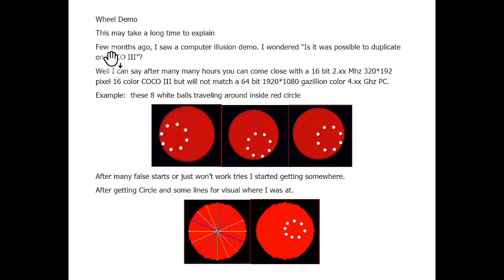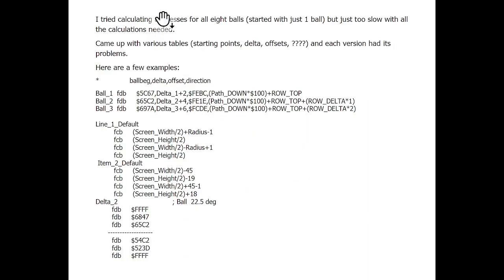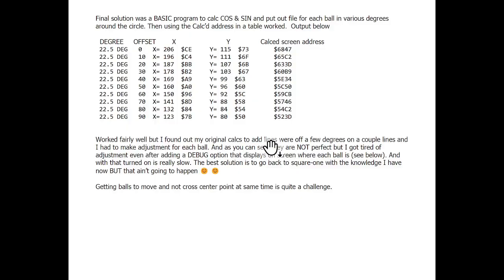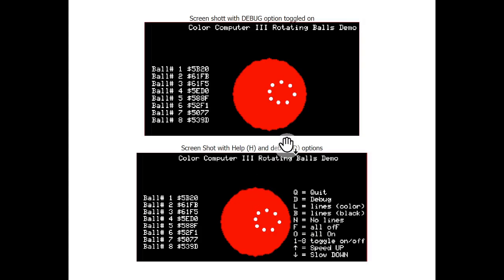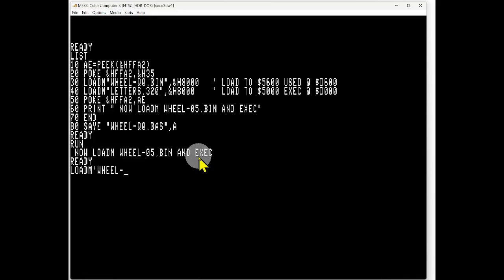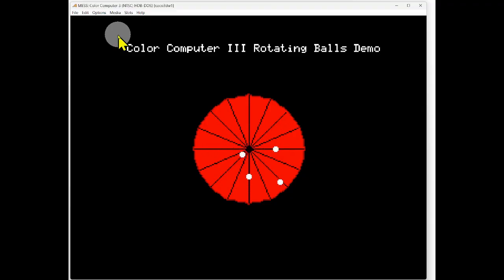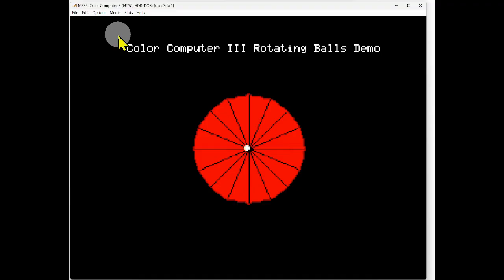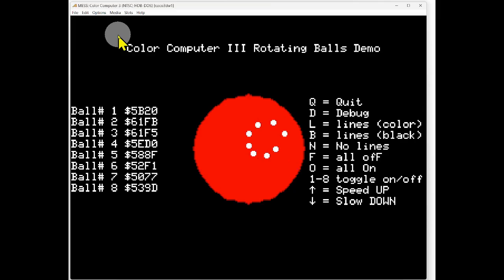COCO 6809asm - Spinning Ball Illusion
Demo of 8 ball spinning around circle  "Illision"